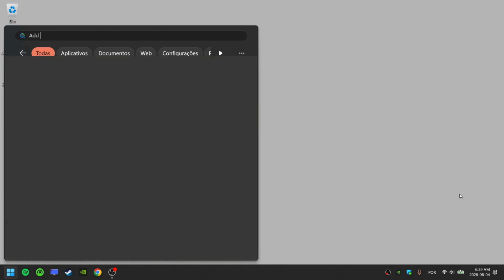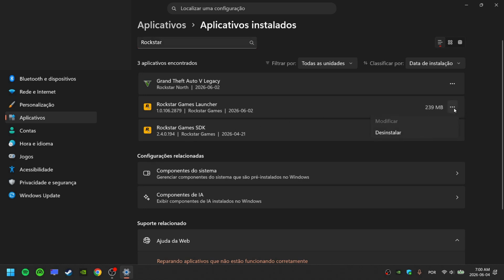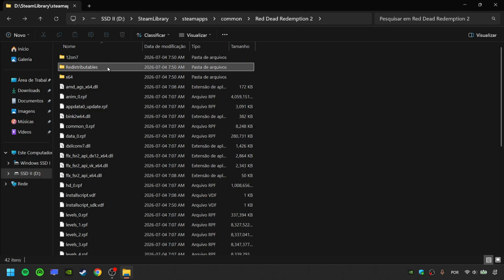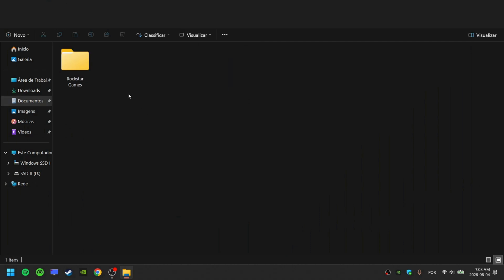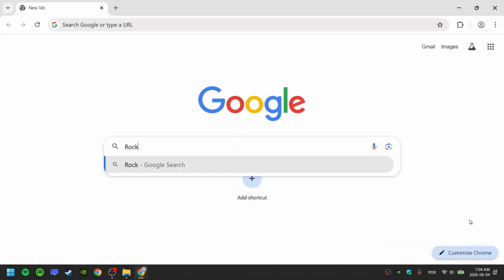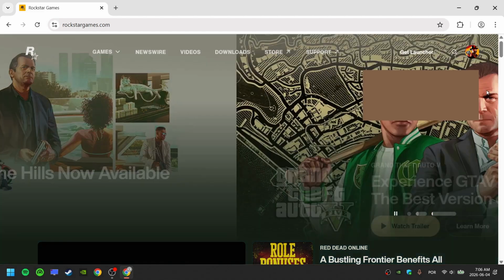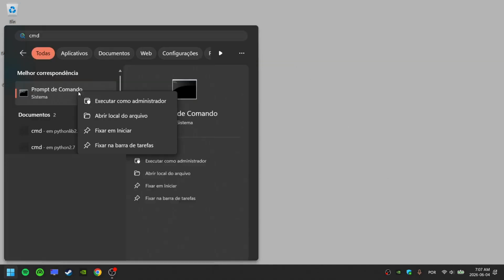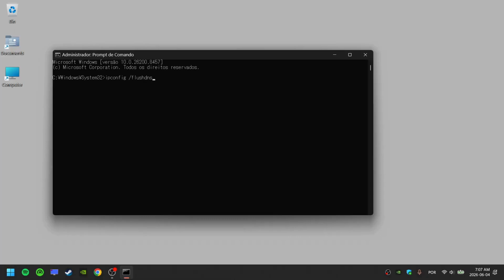How to Fix Rockstar Games Launcher Authentication Error Red Dead Redemption 2 (RDR 2)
In this video, I'll show how to fix Rockstar Games Launcher authentication error in Red Dead Redemption 2 (RDR2). An error occurred while authenticating with rockstar games services in Red Dead Redemption 2 (RDR 2). This is also known as the error "An error occurred while authenticating with rockstar games services" which occurrs in Rockstar Games launcher. This is a problem that happens in the Rockstar Games Launcher when trying to play. To fix this problem, make sure to follow all the steps shown in my video. This fix also works for GTA V.

It's useful to note that this is mostly a problem with the Rockstar Games launcher itself (the software), and not with the Rockstar Games account. In other words, we can fix this problem by working on some things related to the launcher, and not to the account. Thus, some of the solutions presented in detail in the video will involve things like refreshing the Internet, refreshing the login, and updating the launcher.

00:00 Rockstar Launcher & SDK
00:52 Launcher Cache
01:08 Account Refresh
01:31 Flush DNS

Write "Add or remove programs"
Click on Add or remove programs
Click on "Search apps"
Write "Rockstar"
Find the Rockstar Games Launcher and the Rockstar SDK apps
Uninstall both Rockstar Games Launcher and the Rockstar SDK apps

Go to the game folder
Open the Redistributables folder
Run the Rockstar Launcher installer
Run the Social Club installer

Go to the Internet
Search for "Rockstar Games"
Open the website
Click on the profile icon
Log in into your Rockstar Games account
Click on the profile icon again
Click on "Log Out"
Press the WINDOWS key or the WINDOWS icon
Write "cmd"
Right-click cmd
Click on Run as administrator
In the command prompt, write: "ipconfig /flushdns"